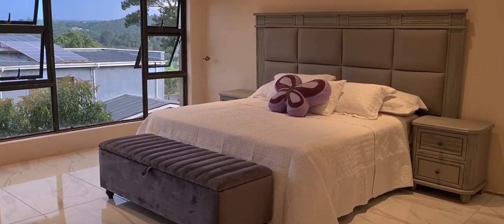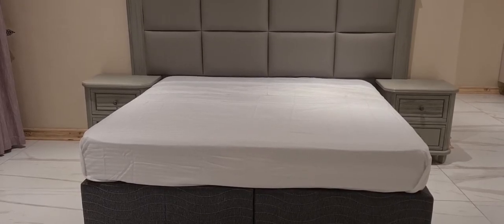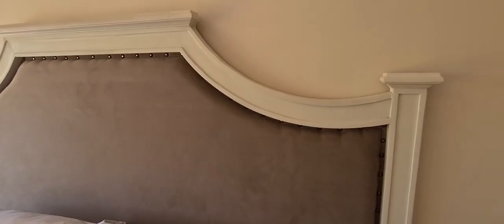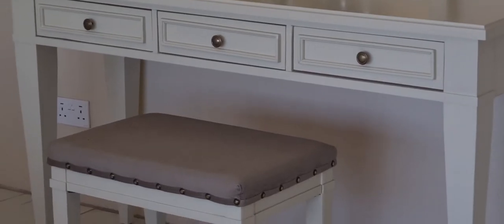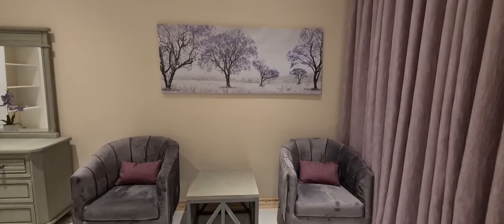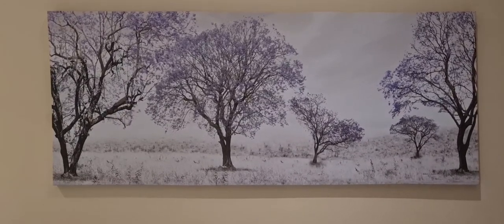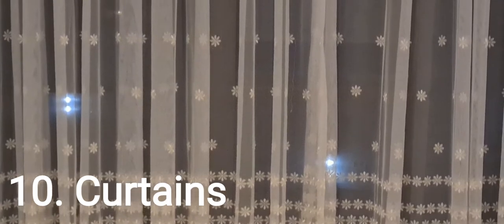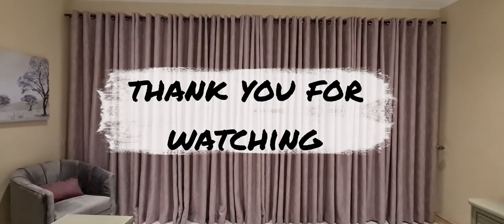10 Bedroom Design MUST HAVES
Hi Guys, today il be sharing with you 10 bedroom design must haves. I hope you will find them useful when designing your bedroom.

Bed
bedding
Headboard
Bedside tables
blanket box
dressing table
sofa chairs
decorative items
closets
curtains
living in zimbabwe